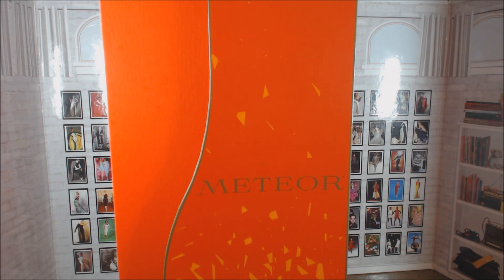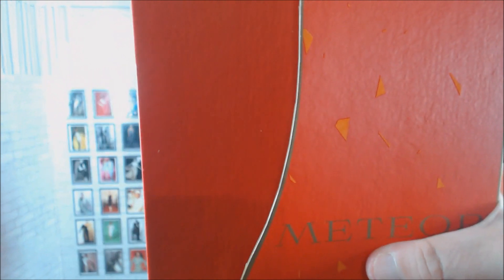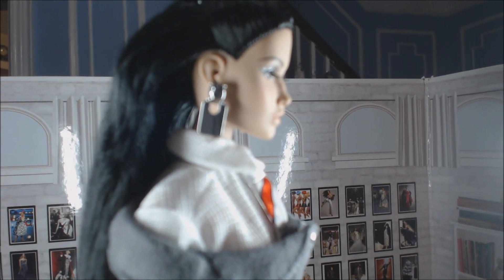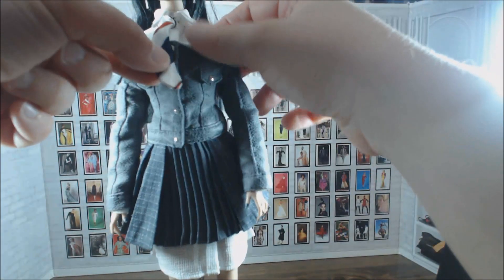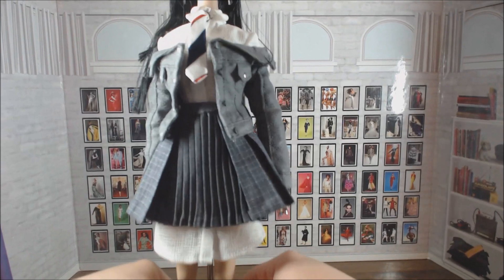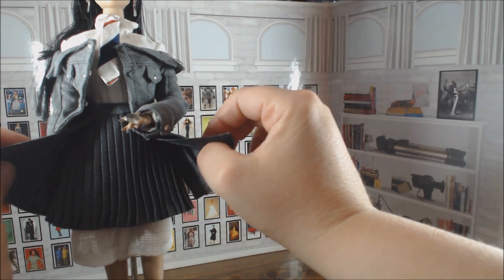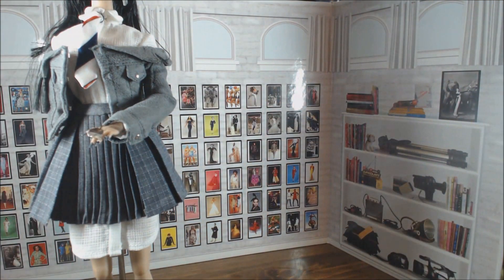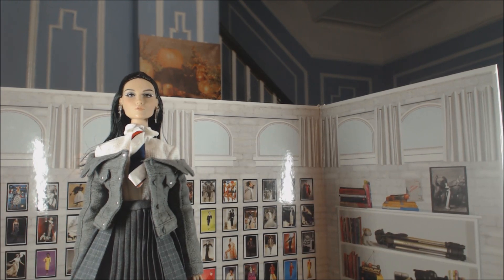Baz Reviews: Integrity Toys Meteor Collection: Edge of Night Amirah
This lovely lady really shot up my favorites list like...well, like a Meteor!  Enjoy this review!

And if you are interested in where I got Amirah, and all my great Integrity toys dolls, stop